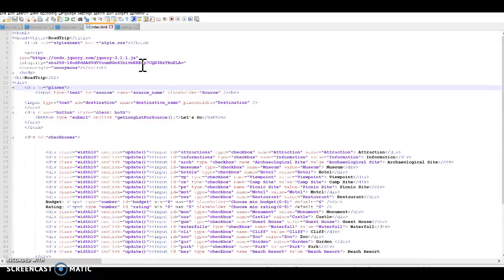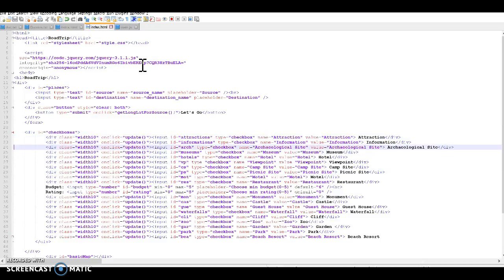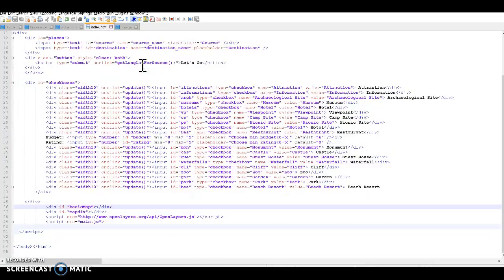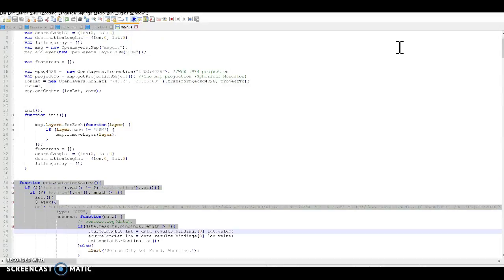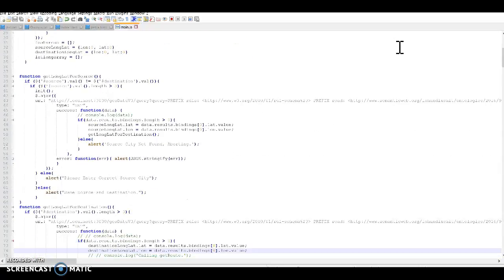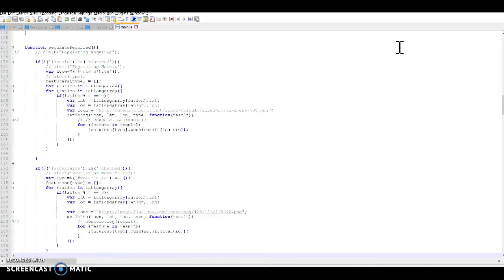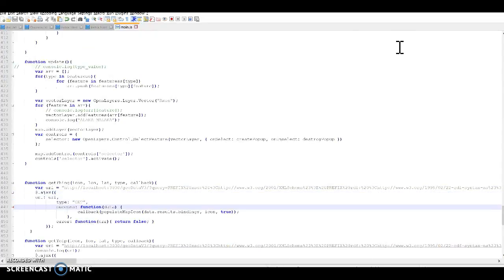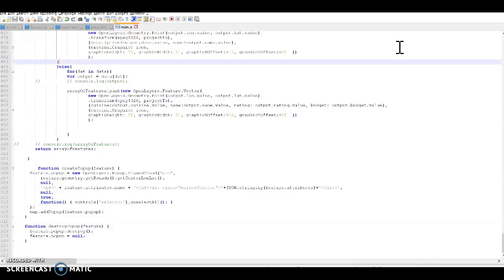SER 594 Road Trip - Code WalkThrough